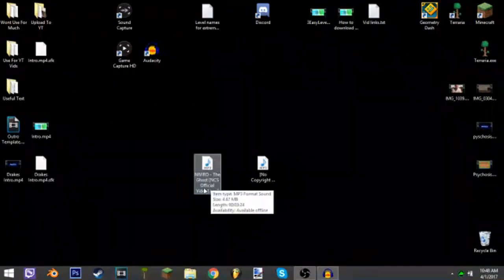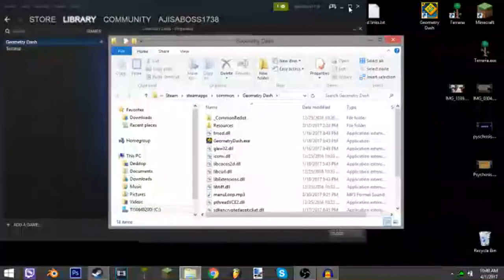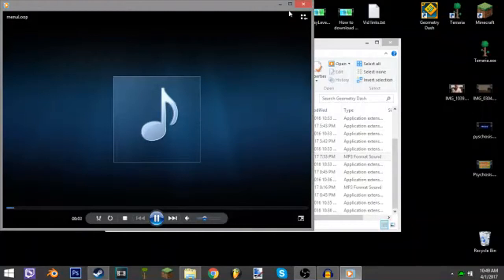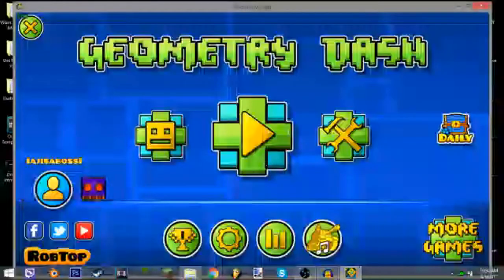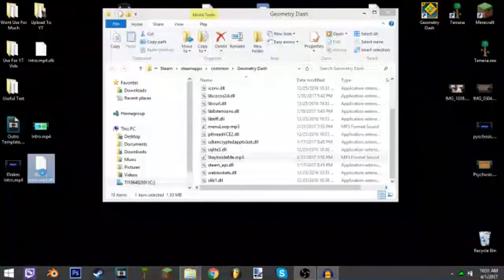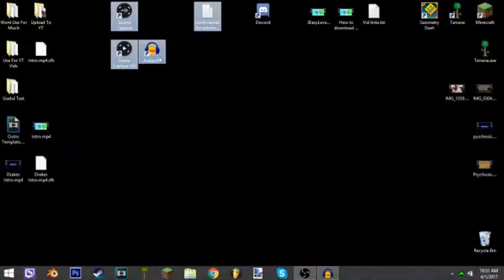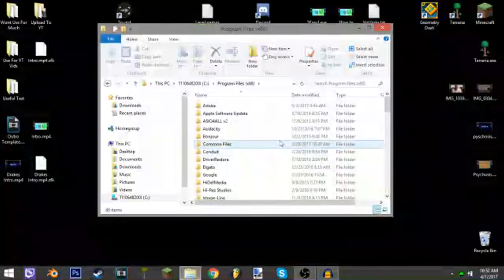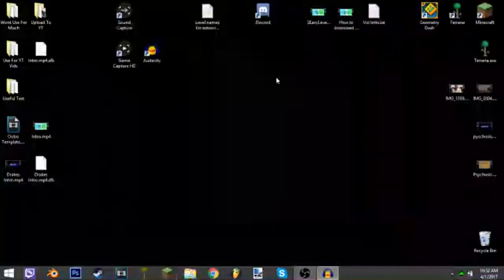Geometry Dash | How to change your menu music and practice music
Hey guys hax here and today i'll show you how to change your menu music and practice music in Geometry Dash.

And make sure to tell me if you need any help on finding things or if I went to fast and I'll reply as fast as possible.